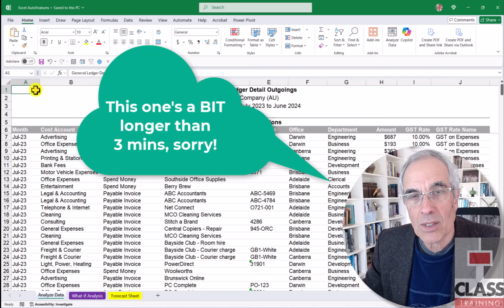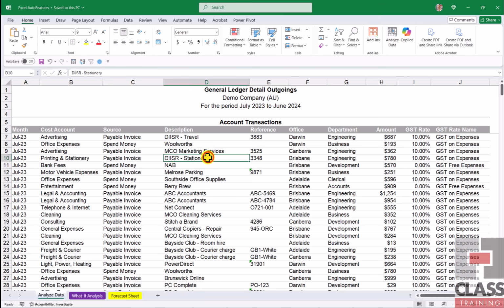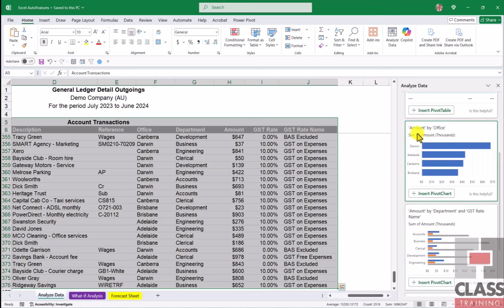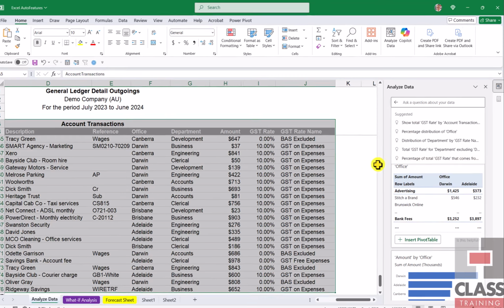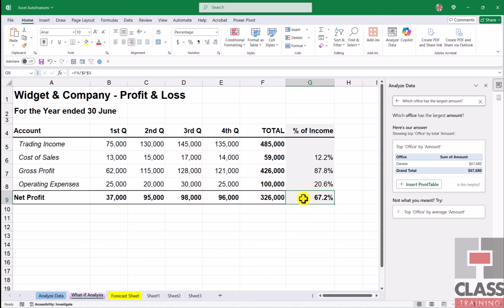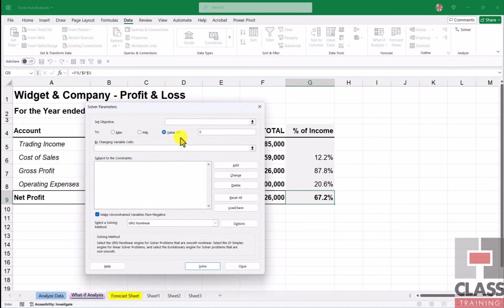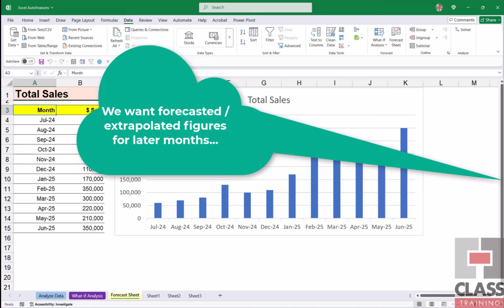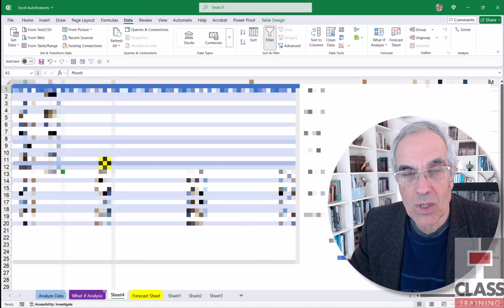CLASS Training | Using Excel's Low-level AI Features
Don't want to spend the extra monthly fee for MS Copilot for Excel 365, Word 365 etc? Have a look at Excel's 'low-level' AI features that you already have.